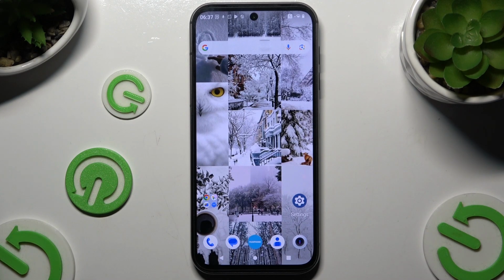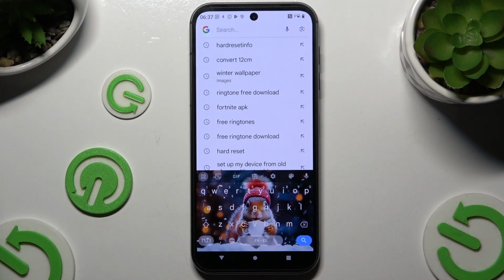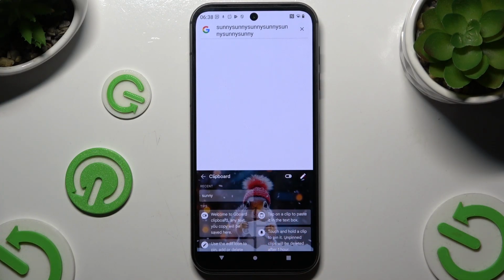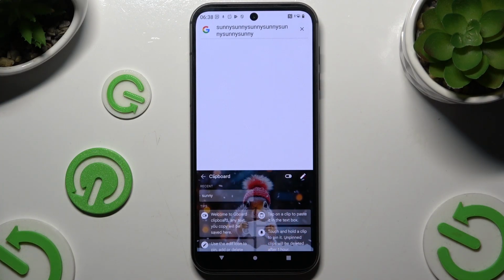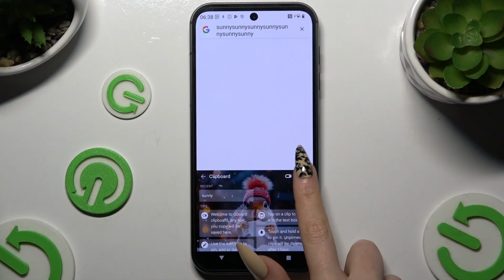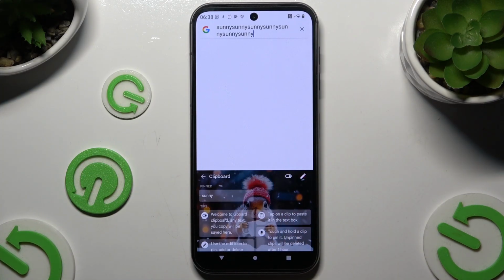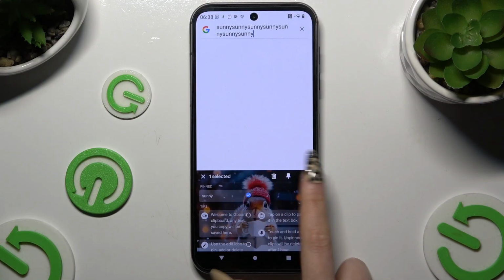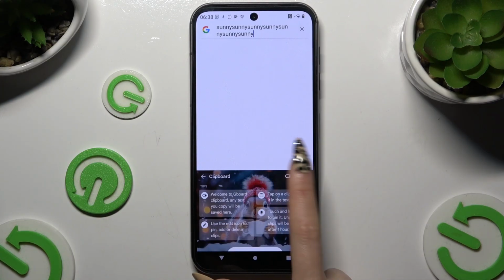Fairphone 5 - How to Activate and Use Keyboard Clipboard - Manage Copied Text Efficiently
In this tutorial, we’ll guide you on how to activate and use the keyboard clipboard feature on your Fairphone 5. Learn how to save, view, and manage copied text or images directly from your keyboard for seamless multitasking. Follow this step-by-step guide to enhance your productivity.

How to enable the clipboard feature on the Fairphone 5
Steps to access and manage saved clipboard items while typing
Tips for pinning frequently used items for quick access
How to clear clipboard history for privacy and organization
Troubleshooting issues with activating or using the clipboard feature